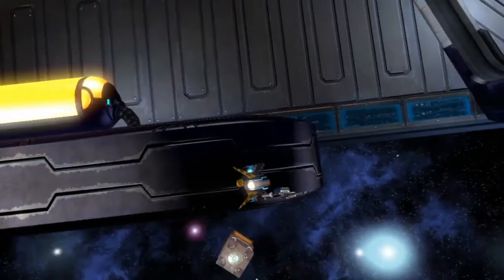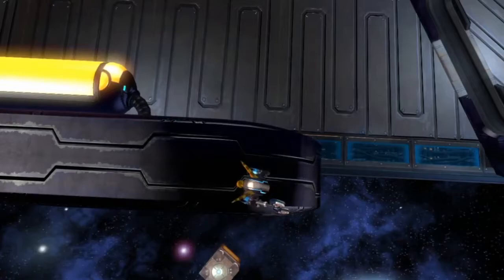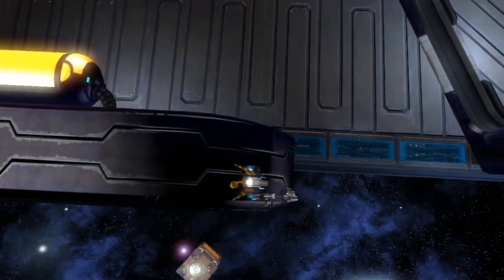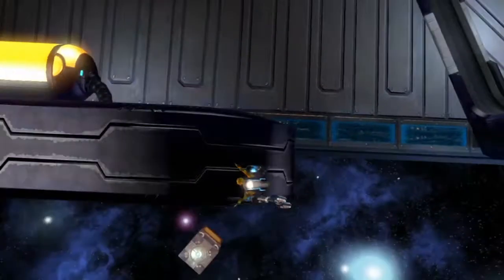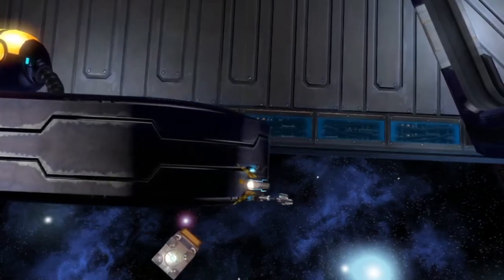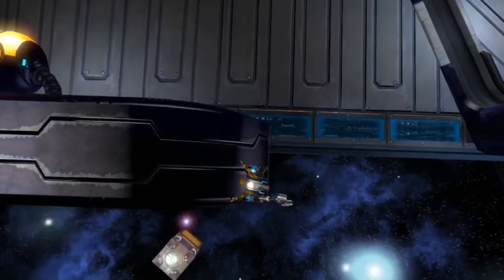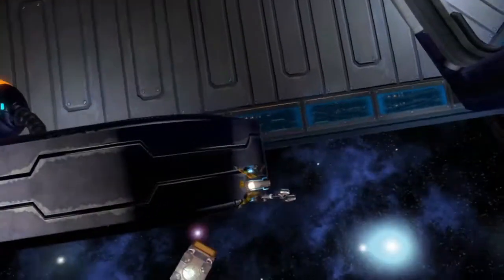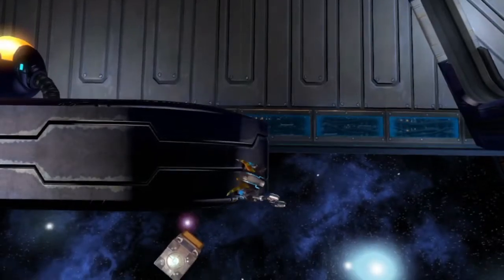new v1 door clip tutorial kinda